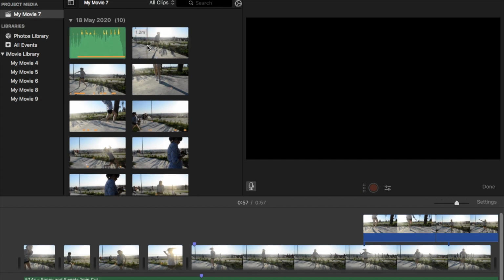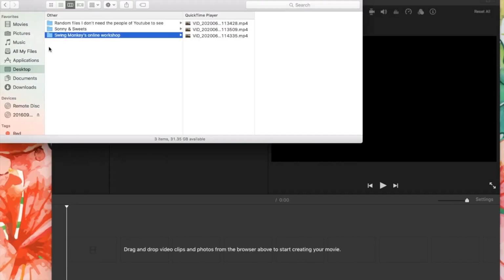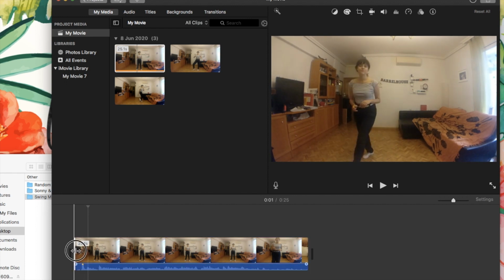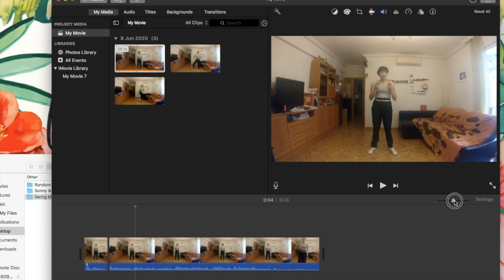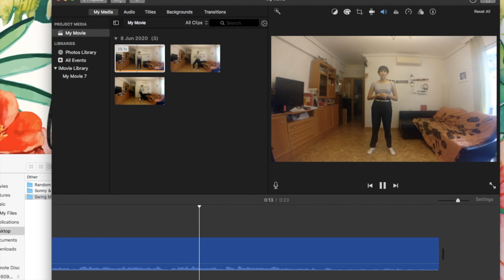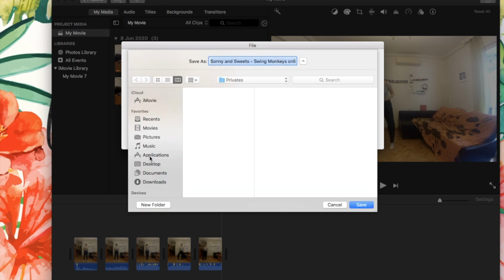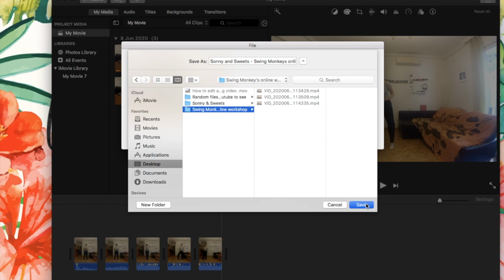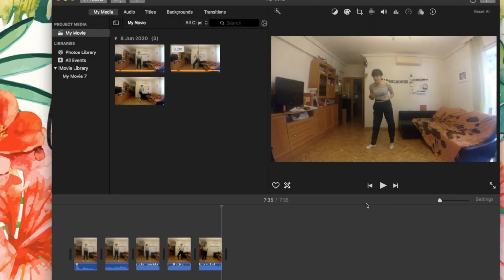Making Dance Videos - Editing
Here is part 3 of a 4 part series on making dance videos! Remember if you have any questions please pop it in comments below so I can answer it in the final video of the series.